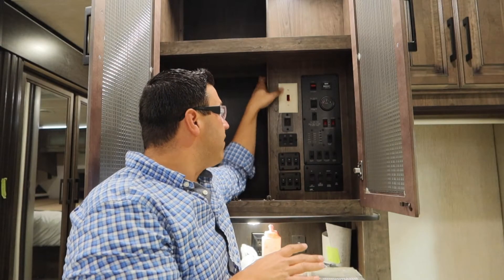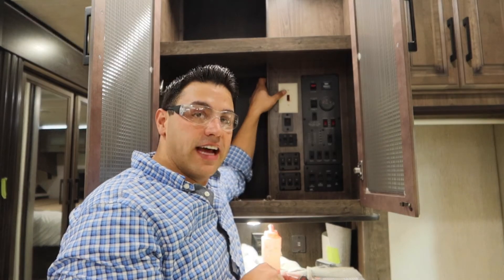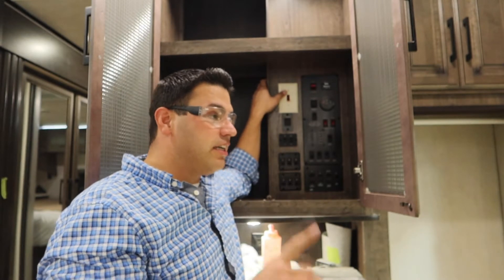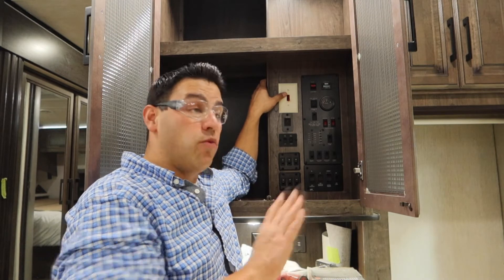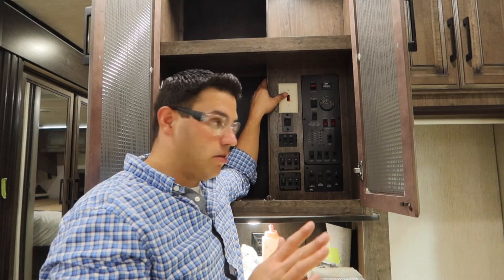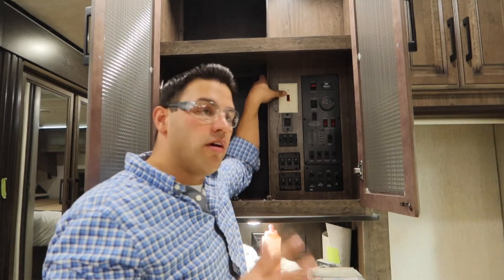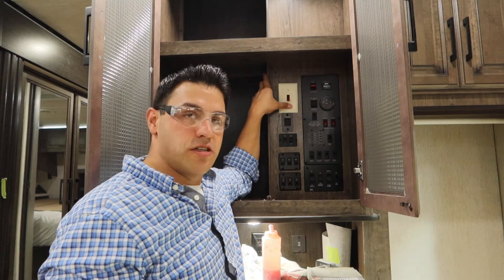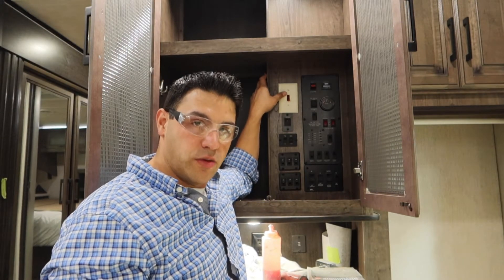Cyclone Toy Hauler Water Line Heater Switch - MAINTENANCE MONDAY with Heartland RV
If you own a Heartland RV Cyclone Toy Hauler, you may have noticed a residential switch in your Control Center.

The sole purpose of this switch is to prevent the water line from freezing.